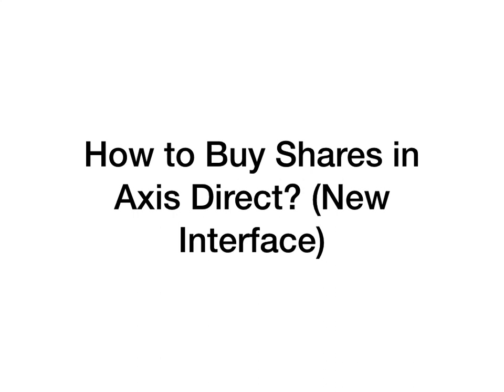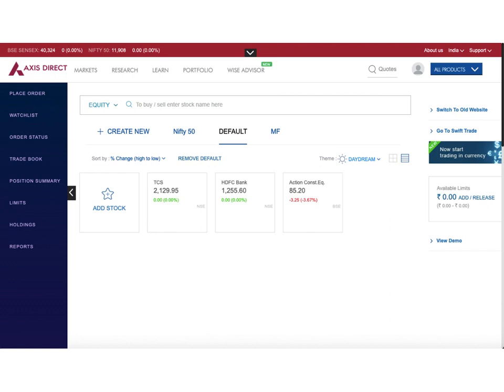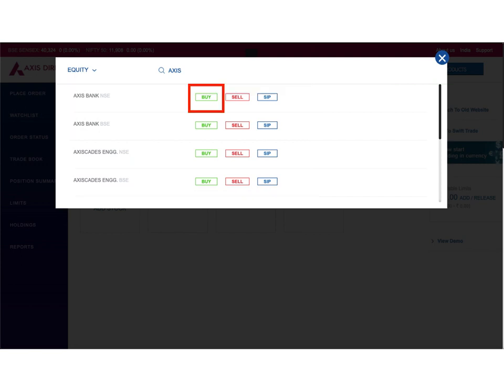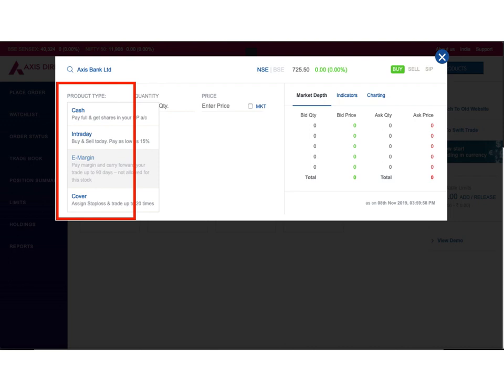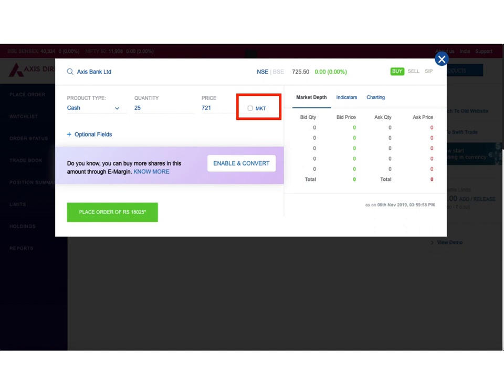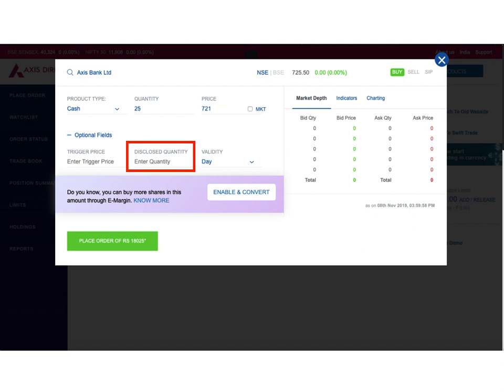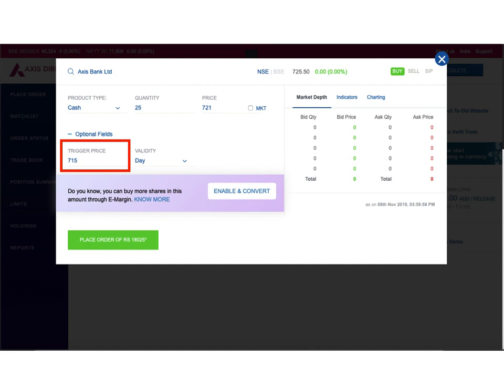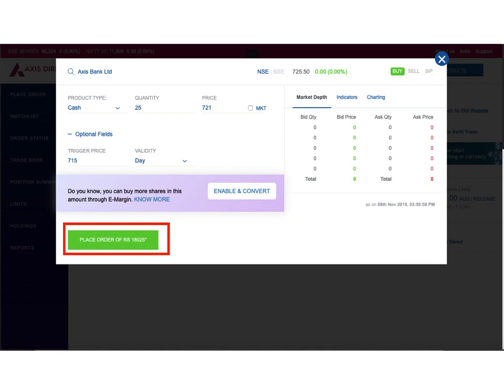How to buy shares in Axis Direct - New Interface?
About
Well, the interface for Axis Direct has changed. We already had a video for how to buy shares in Axis direct? The link for the same has been provided below. However, with the change in interface, the navigation menu changes. This video will help you to learn how to buy shares using Axis demat account with the new interface.

Note:

DIY Share Trading does not endorse any particular trading platform. We also do not make suggestion for investment in any particular credit instrument of any organisation or company in any form. If there are examples in the video, those have been taken only for illustrative purposes. It is on the sole discretion of a person trading to make his own choices and decisions while performing any form of trading.